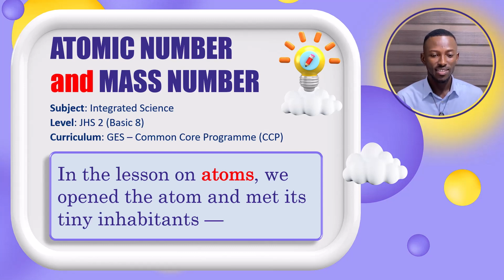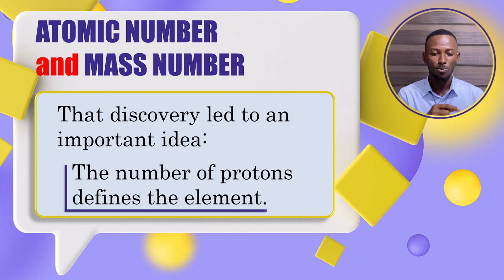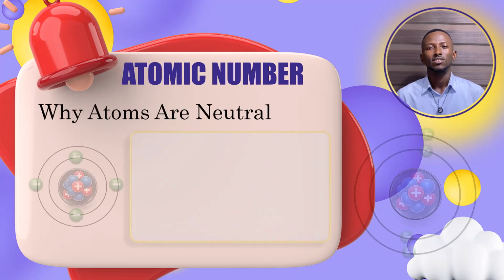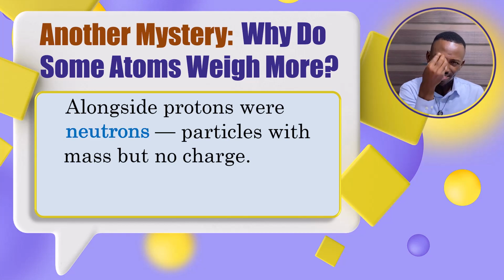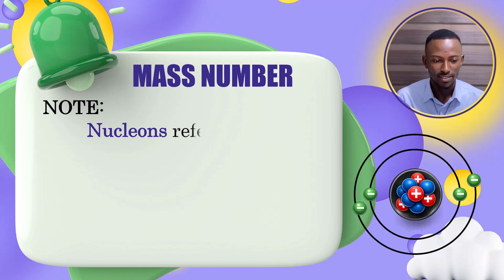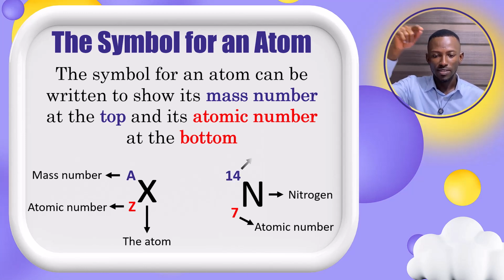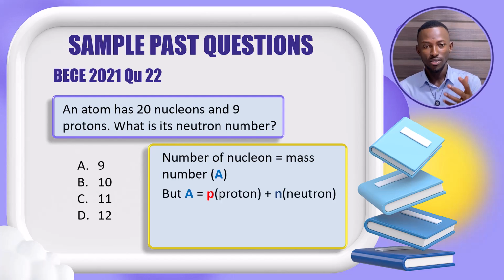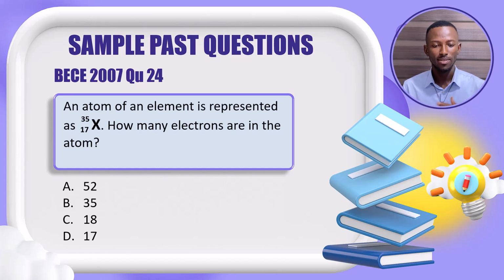Mass number and atomic number | JHS 2 Integrated Science | BECE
In this video, we explain what atomic number is, what mass number is, and how to calculate them step by step with examples. You’ll learn the difference between atomic number vs mass number, how to use the formulas, and how to find the number of protons, neutrons, and electrons in an atom using the periodic table 📊. This lesson is perfect for JHS/SHS Science, O Level/BECE/WASSCE Chemistry, and anyone learning structure of the atom fundamentals.

🚀 In this video you will learn:

What is atomic number (Z) – number of protons in the nucleus

What is mass number (A) – total number of protons and neutrons

How to calculate mass number and atomic number with examples from the periodic table

How to find number of neutrons using A – Z

Difference between atomic number vs mass number

Practice calculations and exam tips for Chemistry students

📚 Useful for exam preparation:
✔ BECE
✔ O Level / Cambridge
✔ WASSCE
✔ SHS Biology & Chemistry foundation

TIMESTAMPS
00:00 Introduction
03:51 Atomic Number
08:46 Mass Number
14:37 Finding Neutron Number
15:33 Symbol of Atom
17:22 Sample Past Questions with Solution